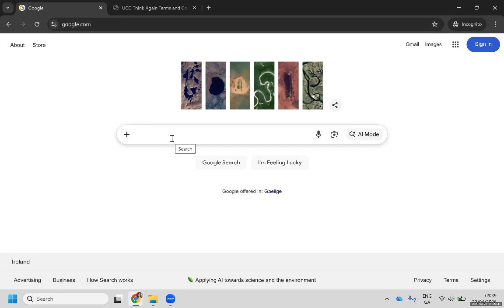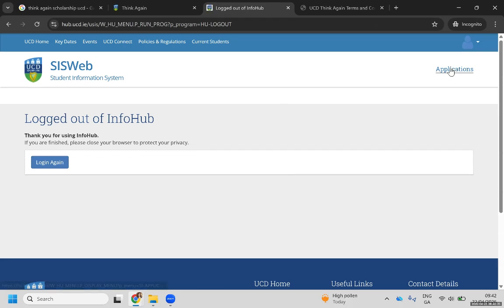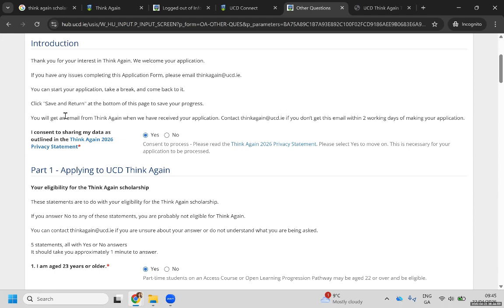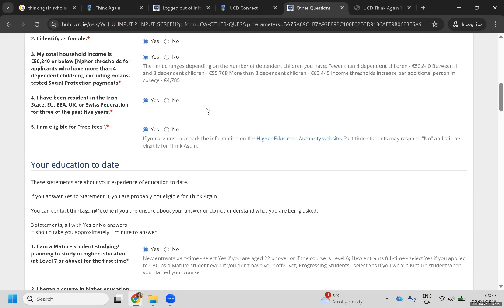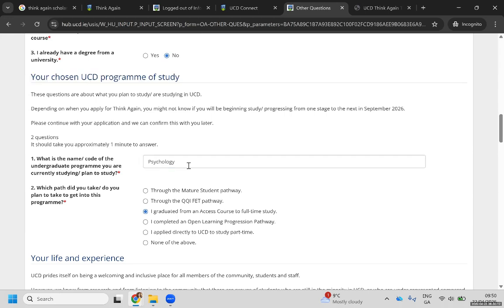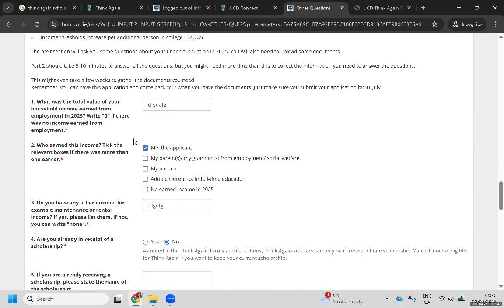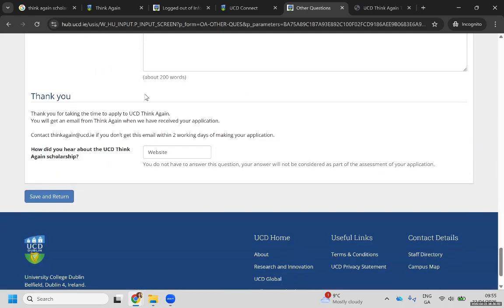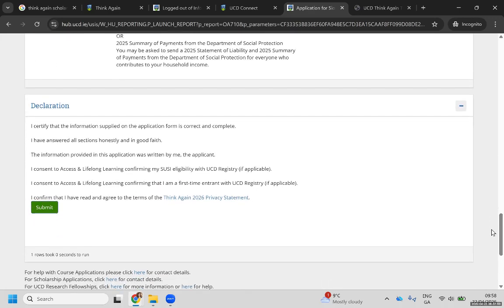Think Again Application Form 2026 Step by Step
In this video Siobhán Nic Fhlannchadha, Think Again Project Officer provides information on how to apply for the UCD Think Again scholarship.